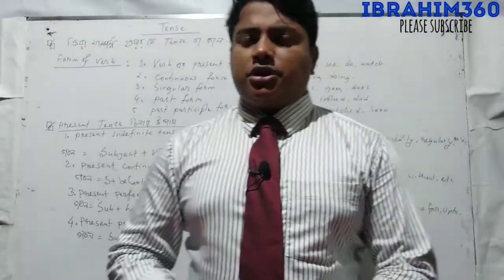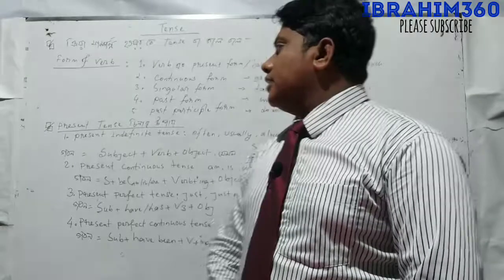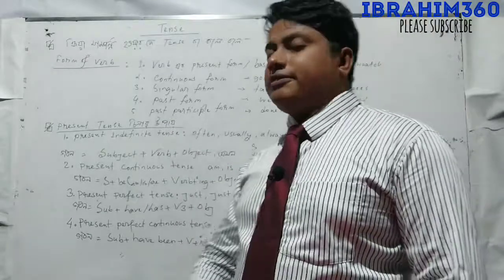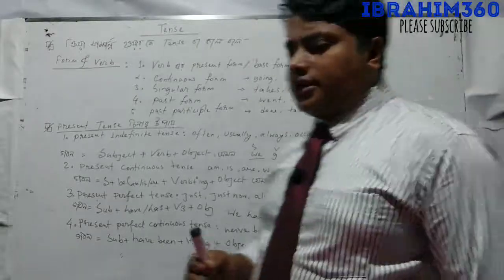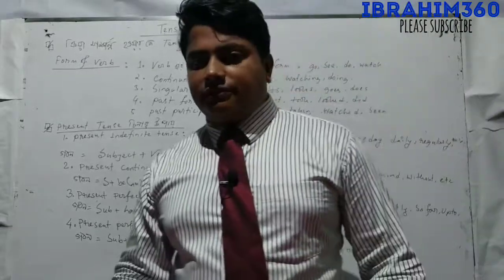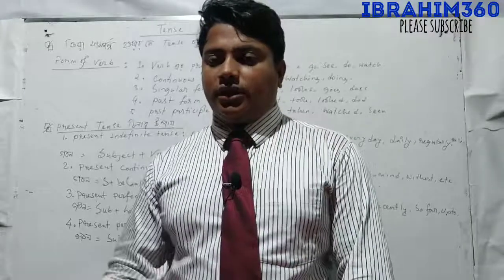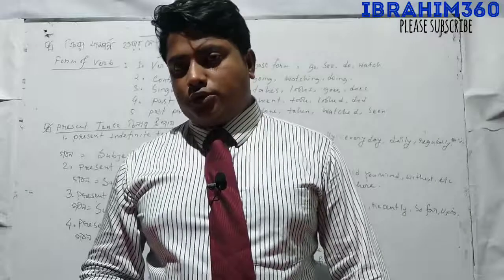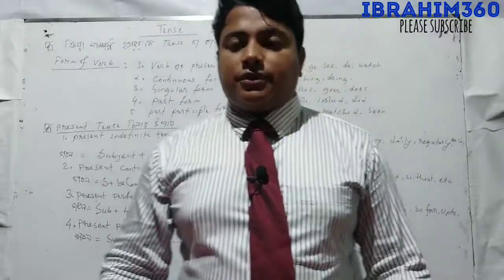Function of present tense|uses of present tense|lesson-1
Dear learners by this content you will know the function of present tense it's different uses of indefinite, continuous, perfect and perfect continuous.
if you want to get such kind of academic lesson,